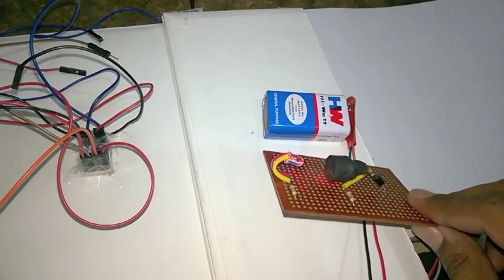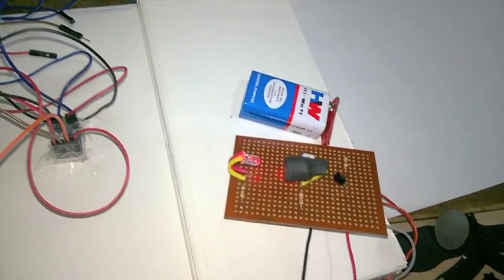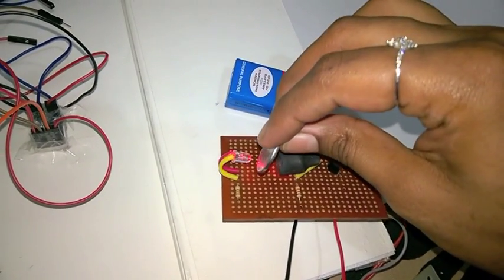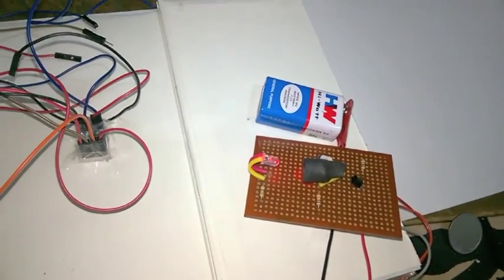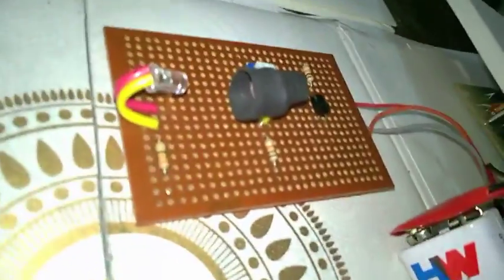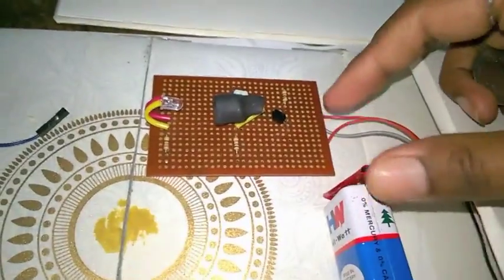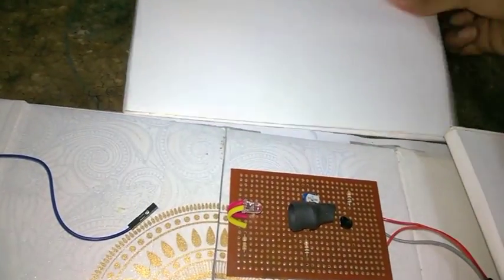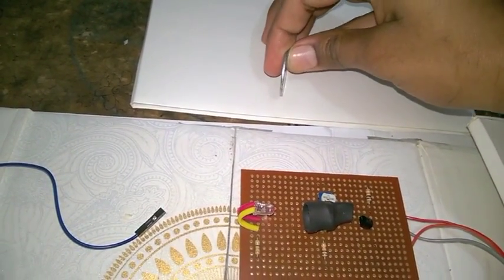digital piggy bank